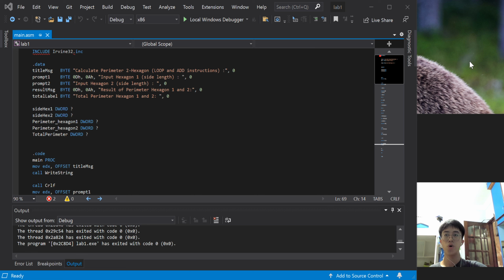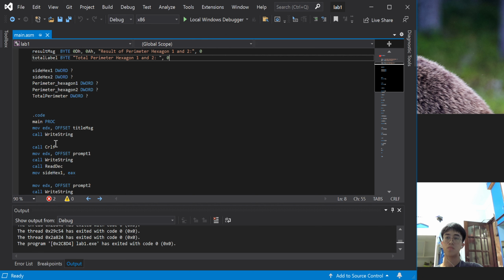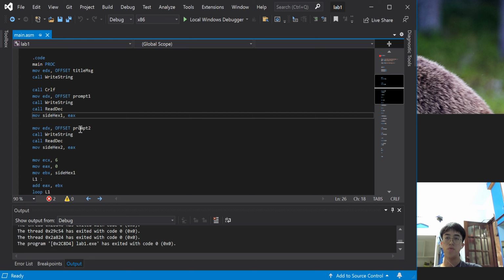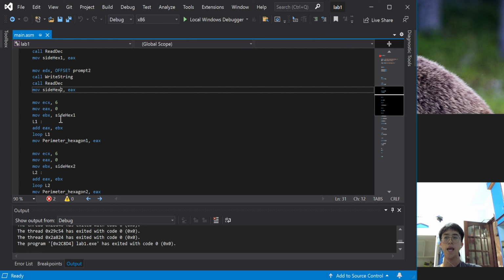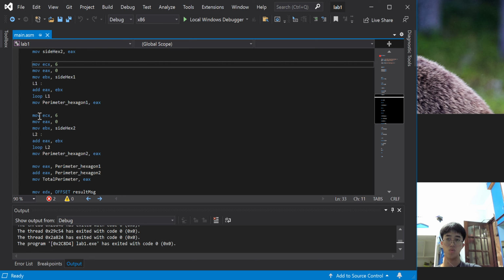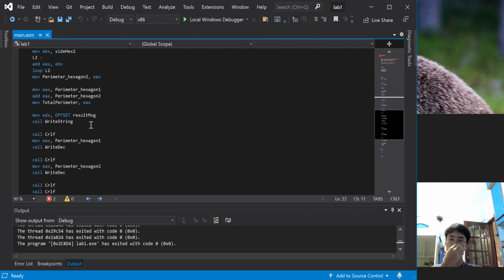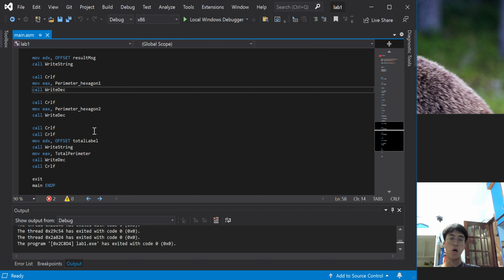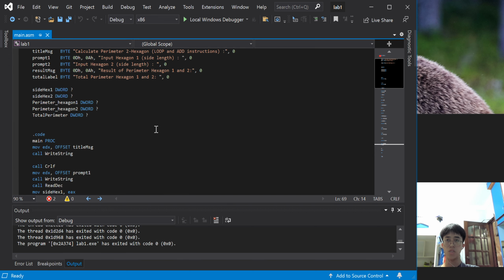Lab 3 Part1C program 1